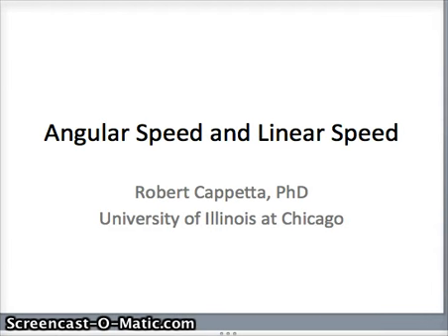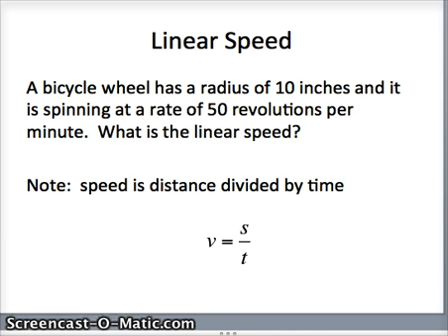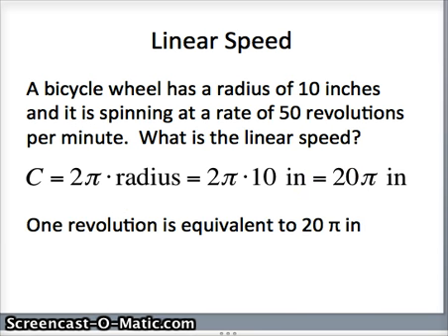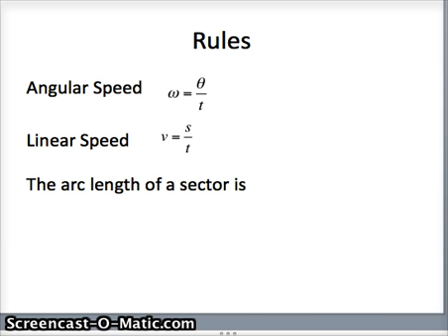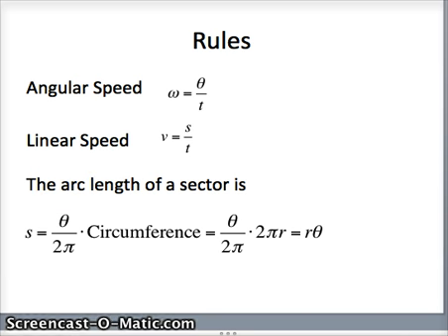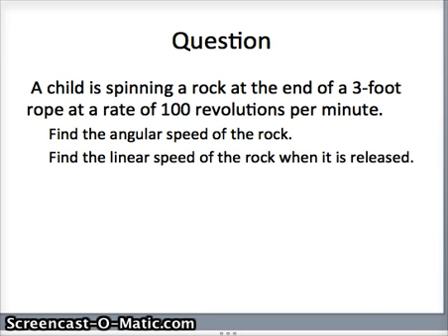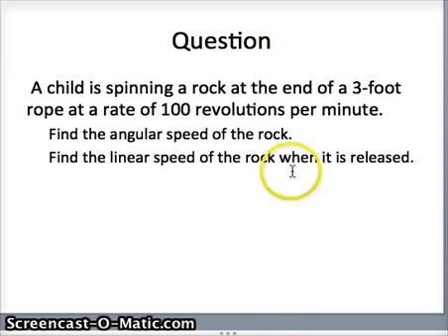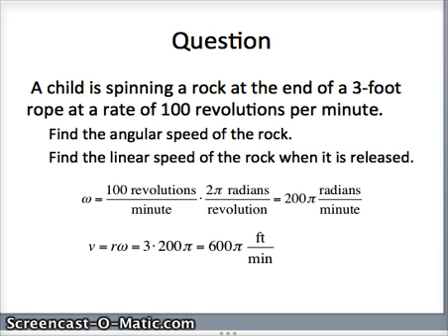Angular Speed Linear Speed